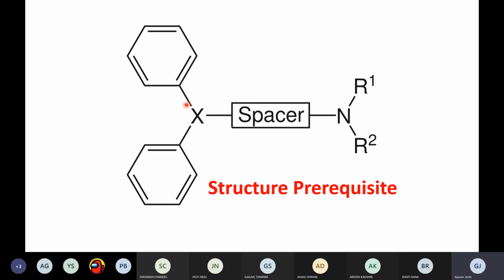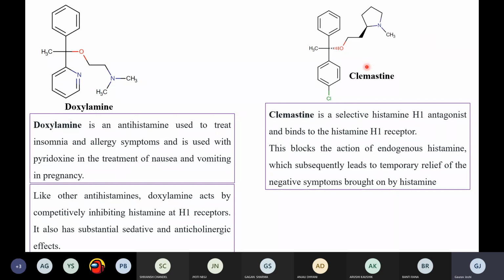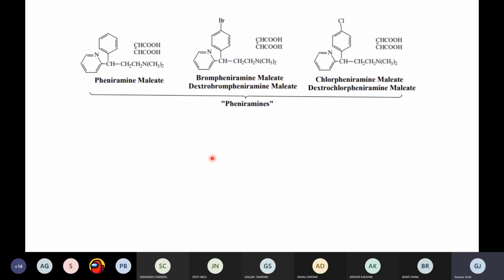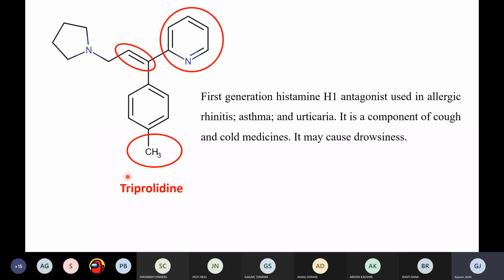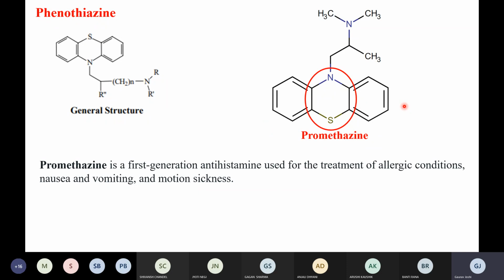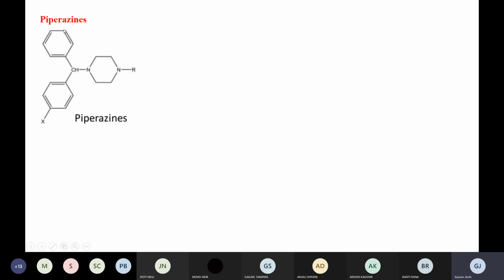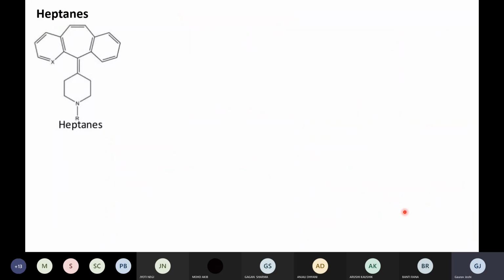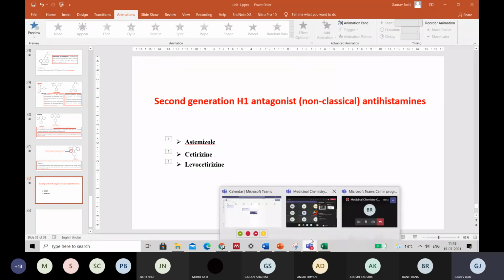BP501T: UNIT 1: H1 RECEPTOR ANTAGONIST PART 2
Classroom recorded lectures